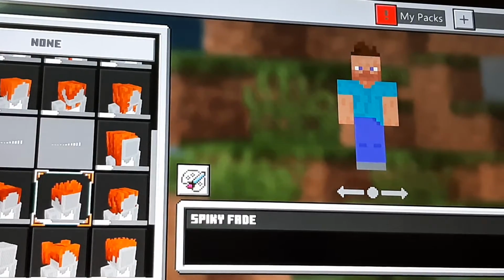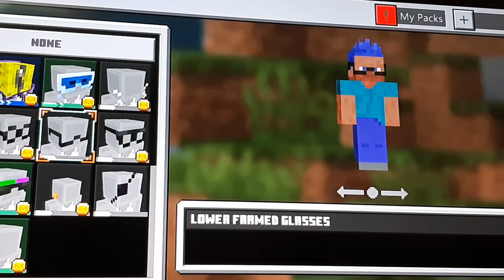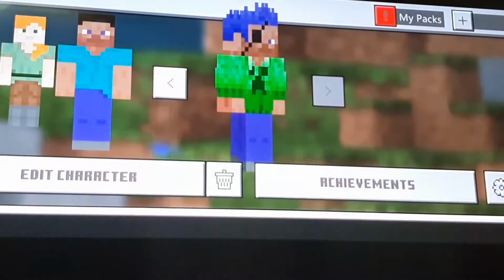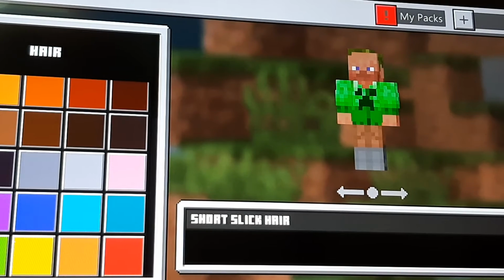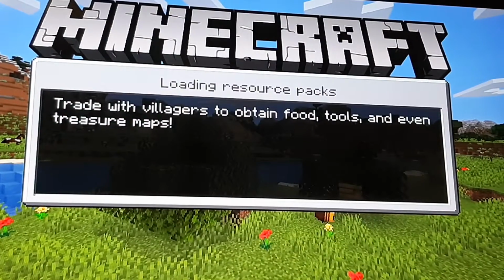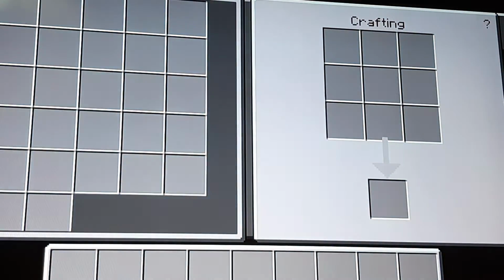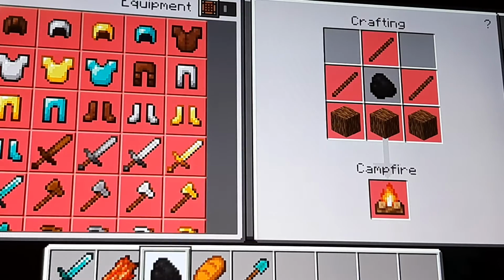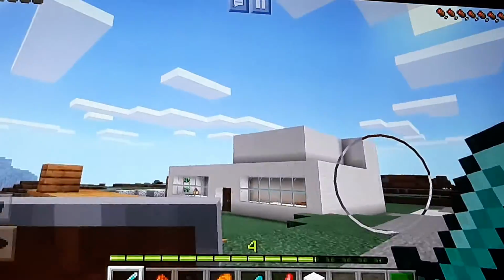Minecraft house tour!!Exploring my house!!